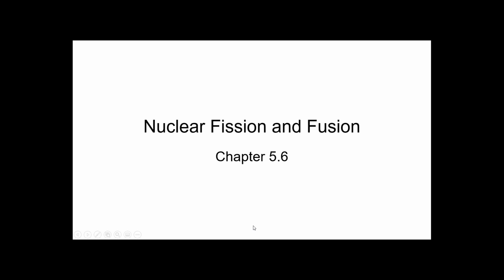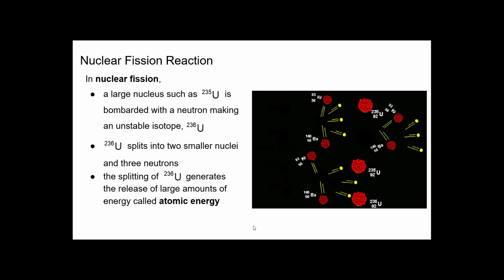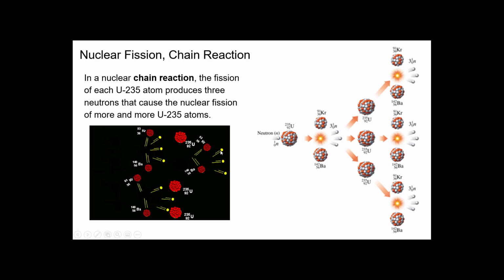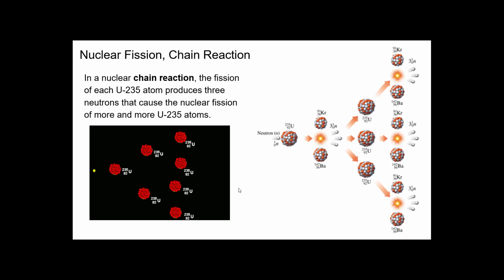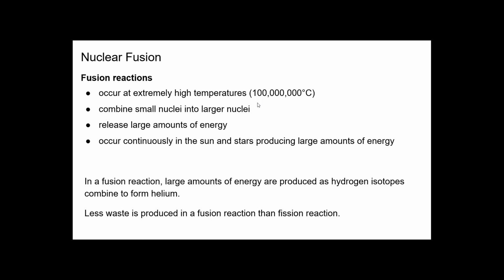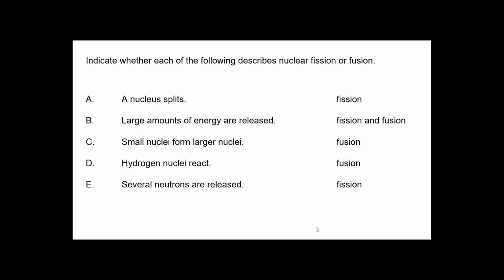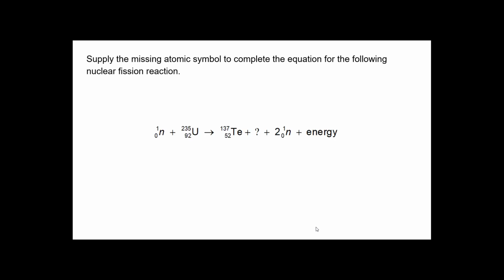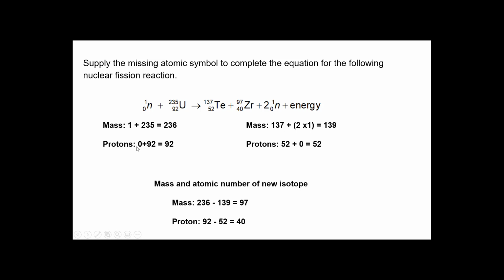103 5.6 Nuclear Fission and Fusion